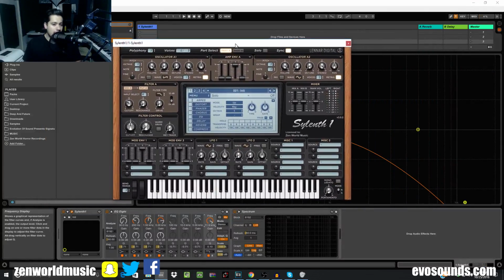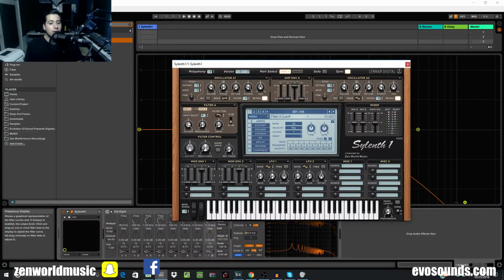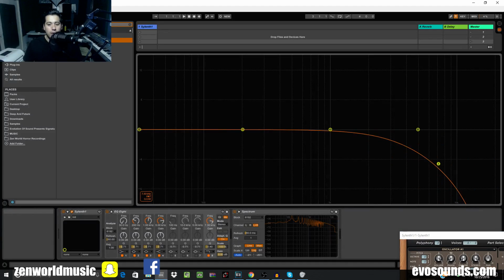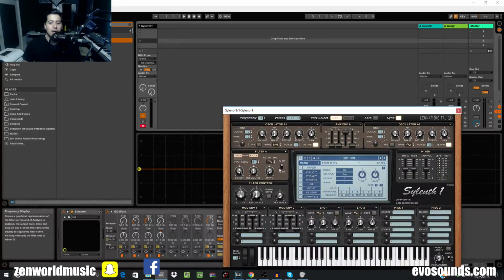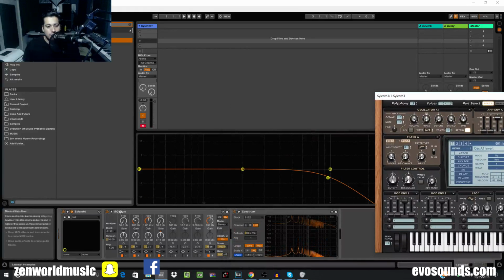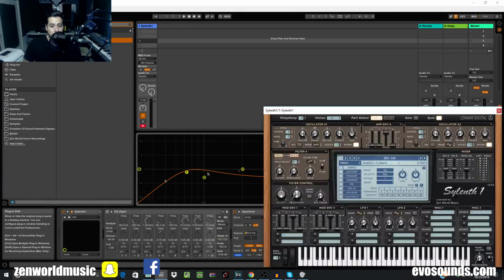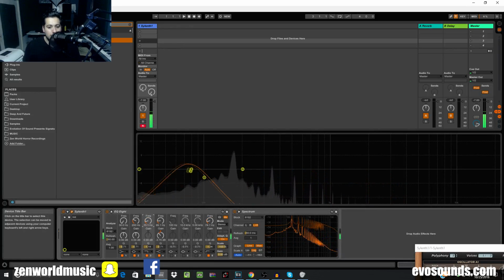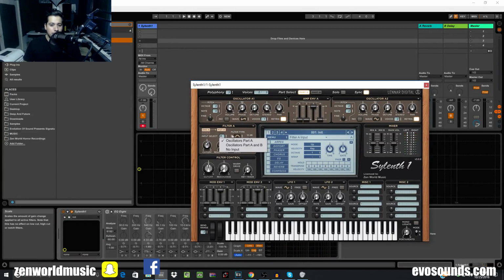The Complete Guide To Master Sylenth1| #2 Filters